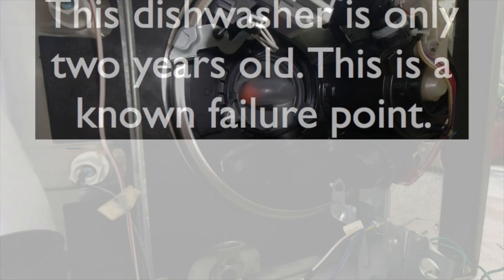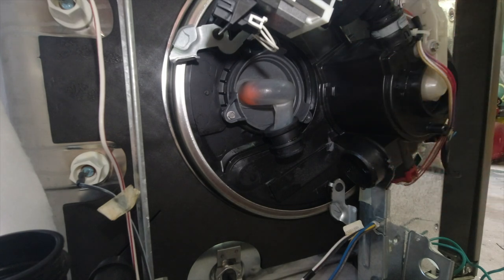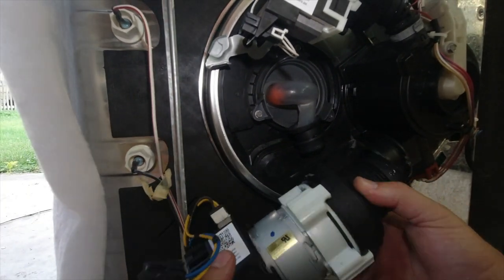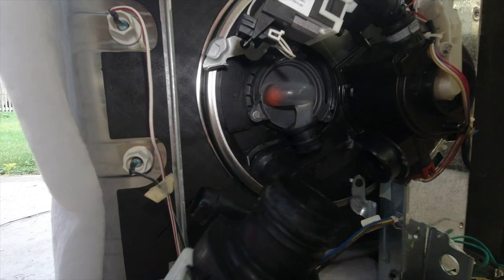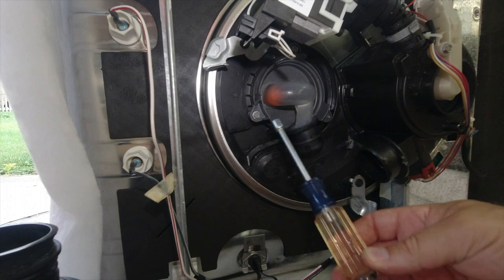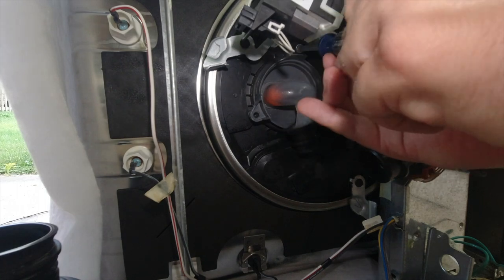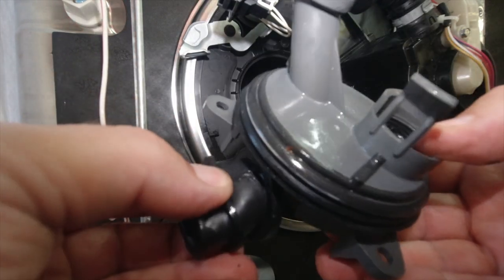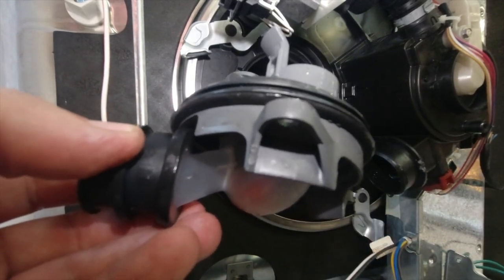How to Remove a GE Dishwasher Diverter Valve - DIY Repair Guide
Do you have water leaking from underneath your dishwasher, it could be a failure of the Diverter valve. A GE dishwasher diverter valve is a small but important component that helps control the flow of water during the dishwashing cycle. When the diverter valve becomes faulty or clogged, it can cause problems with the dishwasher's performance and may even lead to leaks. If you're experiencing issues with your GE dishwasher and suspect that the diverter valve may be the cause, you may need to replace it.

To replace the diverter valve in a GE dishwasher, you'll need to follow these steps:

1. Shut off the power to the dishwasher by unplugging it or switching off the circuit breaker.

2. Locate the diverter valve. This is typically located near the bottom of the dishwasher, behind the lower spray arm.

3.0Remove the lower spray arm by loosening the retaining screw or clip.

4. Disconnect the water supply hose from the diverter valve by loosening the hose clamp or removing any mounting screws.

3. Carefully lift the diverter valve out of the dishwasher, taking care not to damage any surrounding components.

5. Install the new diverter valve by reversing the steps above. Make sure to tighten all connections securely and test the dishwasher to ensure that the new valve is working properly.

Keep in mind that replacing a diverter valve can be a complex task, and it may be best to seek the help of a professional if you're not comfortable with appliance repair. Additionally, be sure to use caution when working with electricity and water, as this can be a dangerous combination.
This quick video shows you how to remove the diverter valve on a GE Top Control Built-In Dishwasher Model  GDT695SMJ2ES.